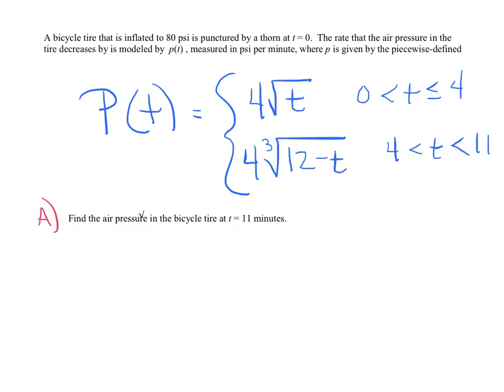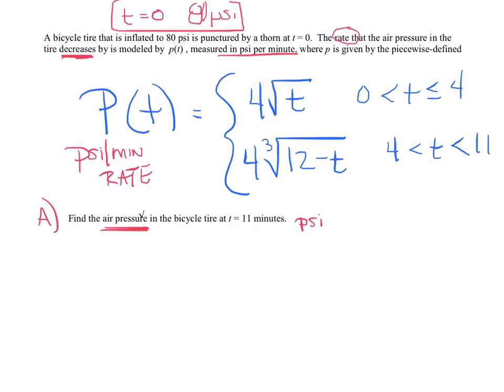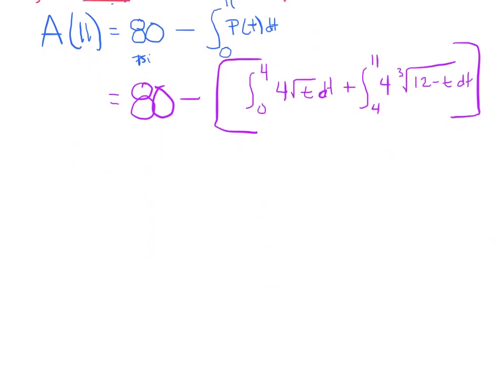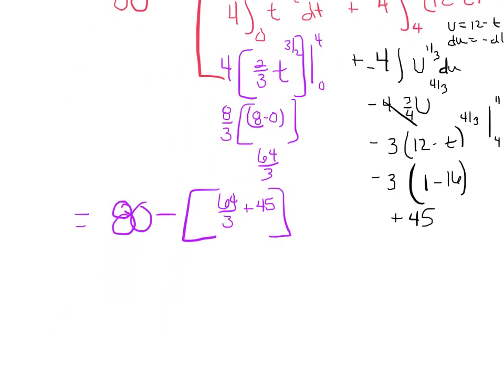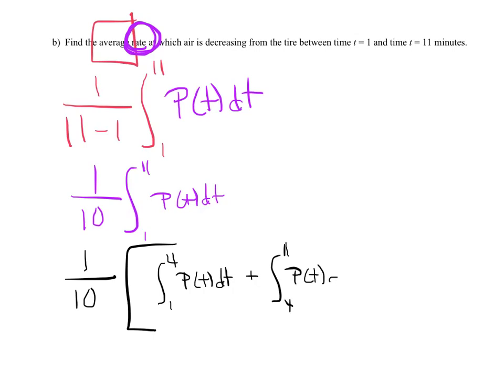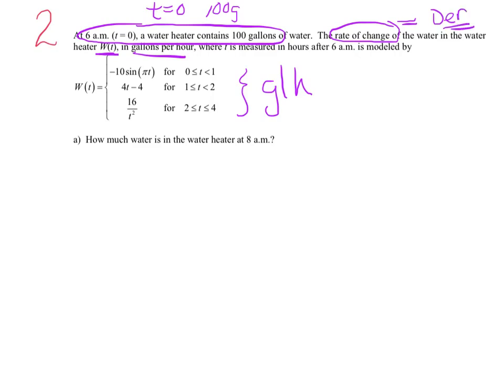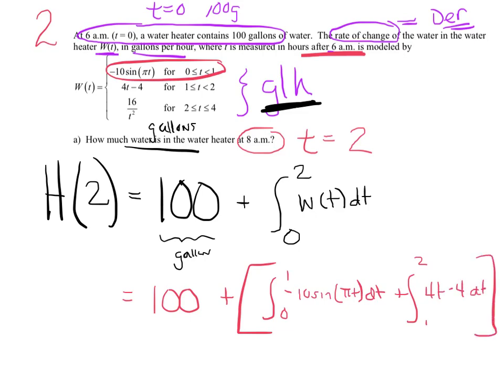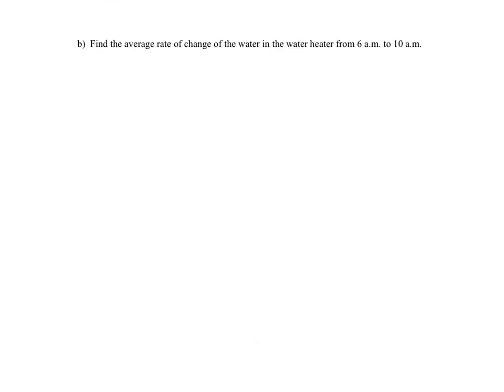Integrating piece wise functions